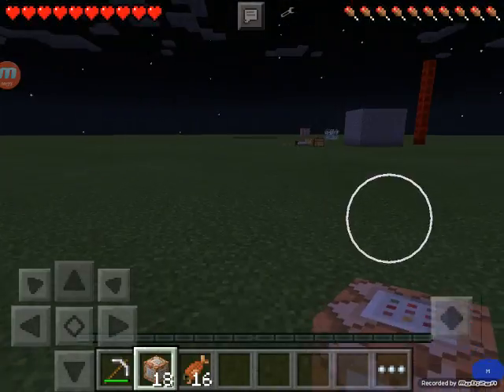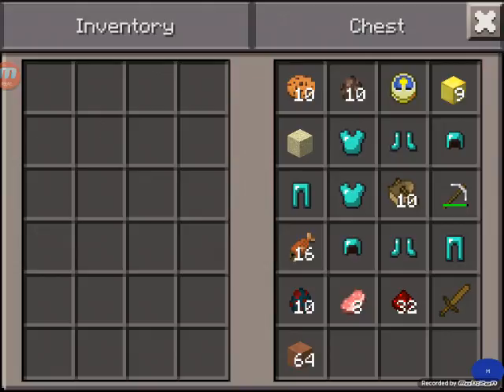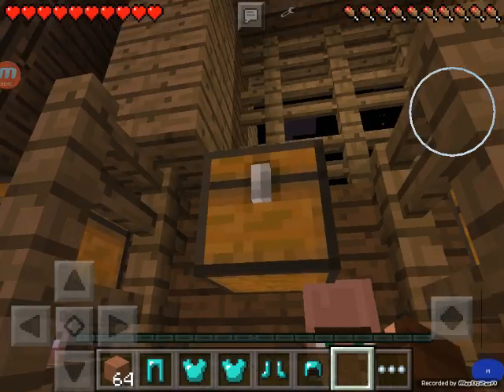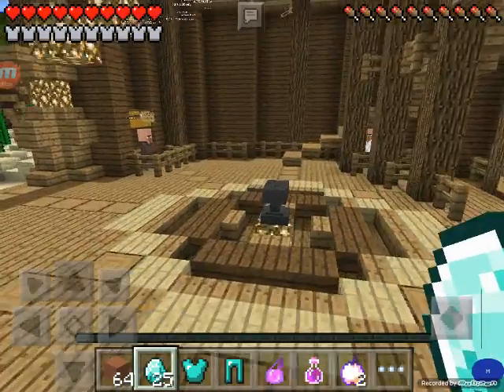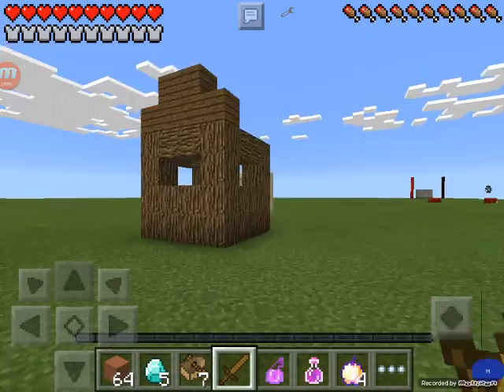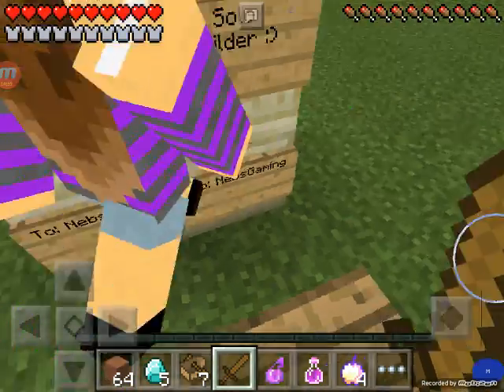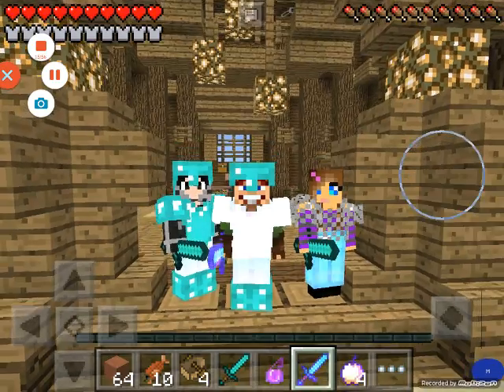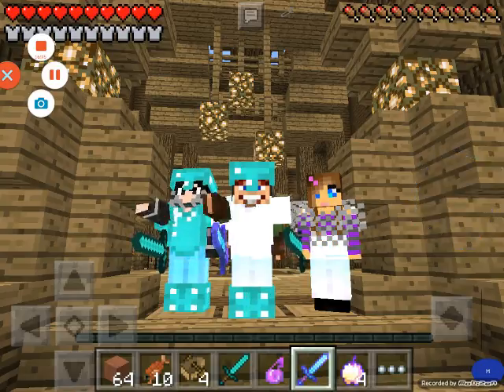Lucky Block Battles (MCPE) Part 2 of 3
This is the trading phase and some of Armanns lucky block breaking. See you in Part 3 of Lucky Block Battles.